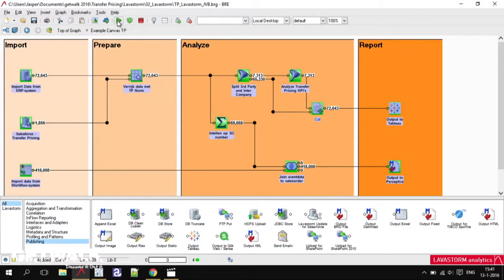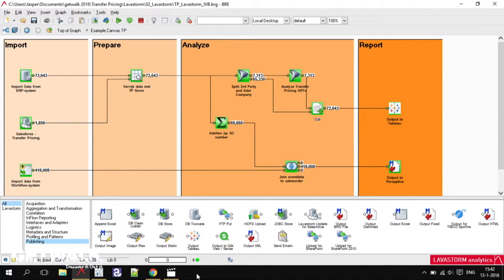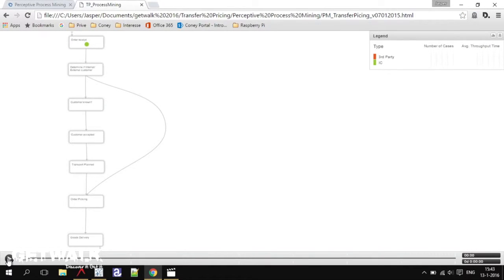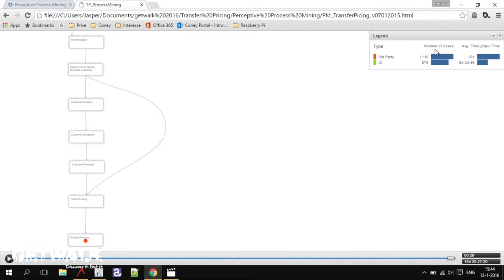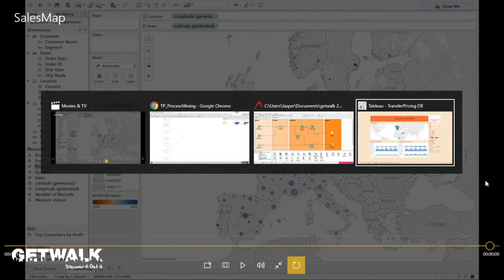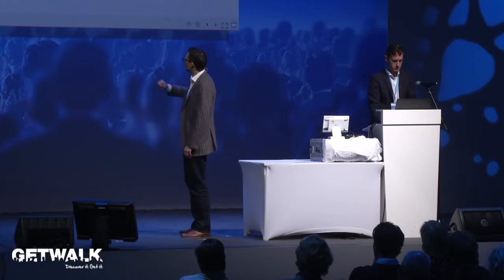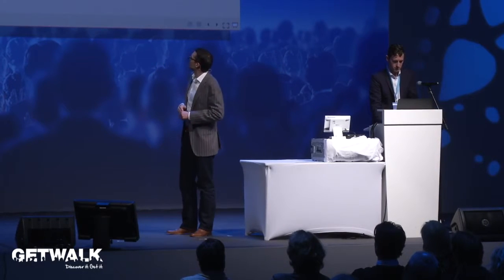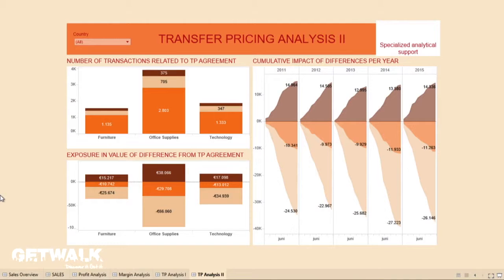Coney @ Getwalk2016 Transfer Pricing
Get inpired: Onno Wouters will show our use of a transfer pricing dashboard using Lavastorm Agile Analytics, Perceptive Process Mining and Tableau.